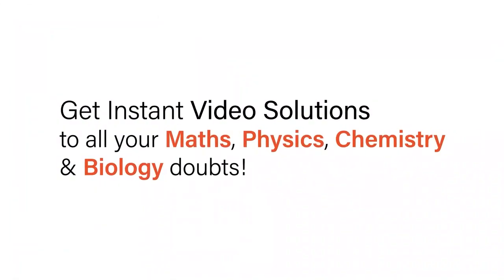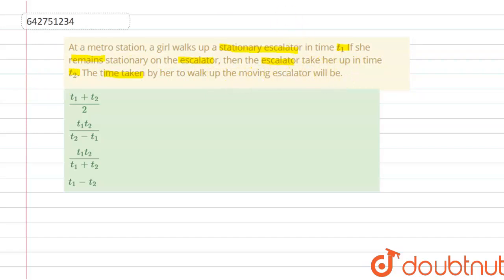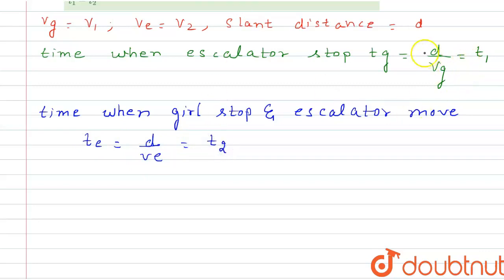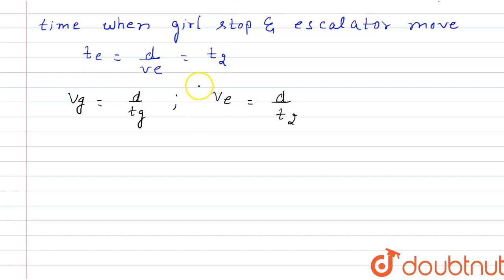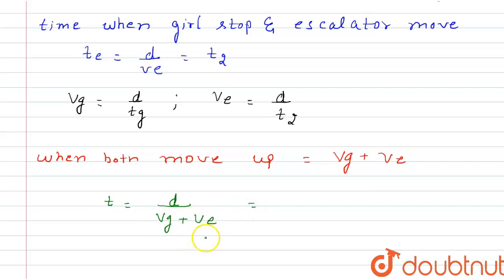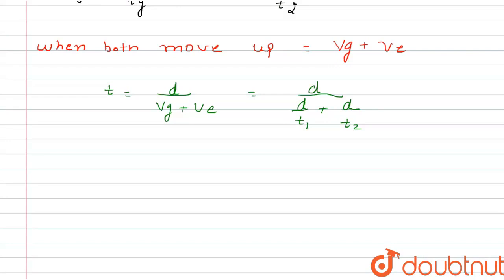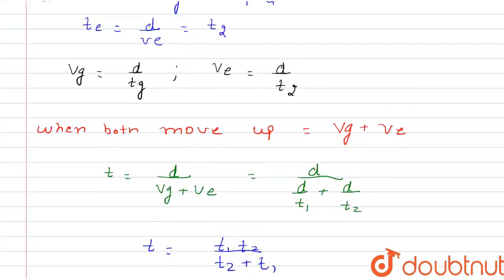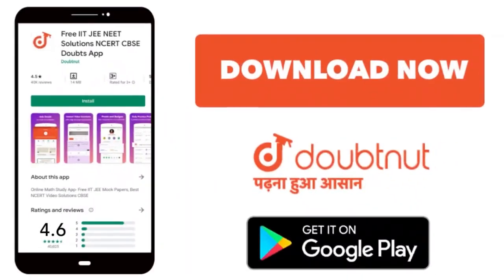At a metro station, a girl walks up a stationary escalator in time t_1 If she remains stationary...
At a metro station, a girl walks up a stationary escalator in time t_1 If she remains stationary on the escalator, then the escalator take her up in time t_2. The time taken by her to walk up the moving escalator will be.
Class: 11
Subject: PHYSICS
Chapter: MOTION IN A STRAIGHT LINE
Board:NEET

👉 Have Any Query? Ask Us.